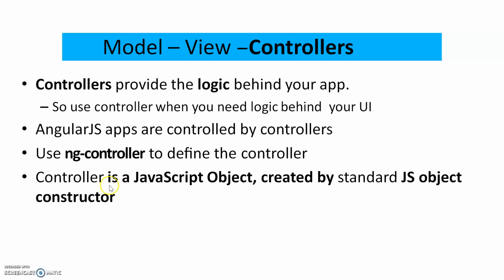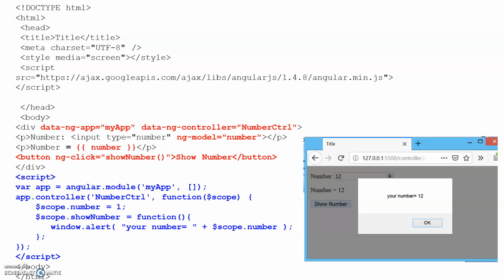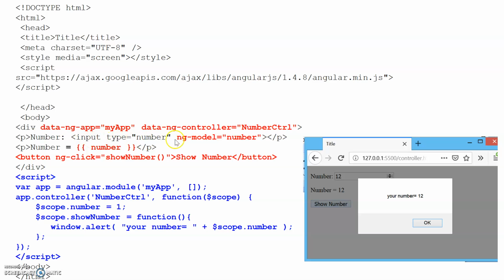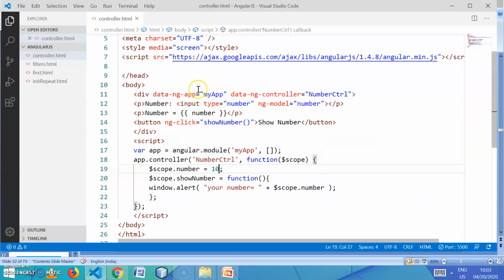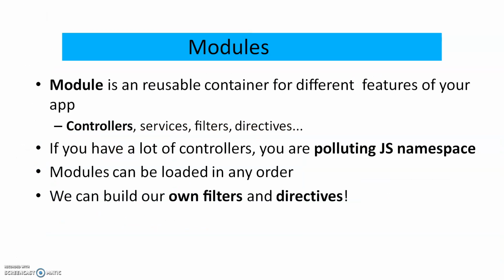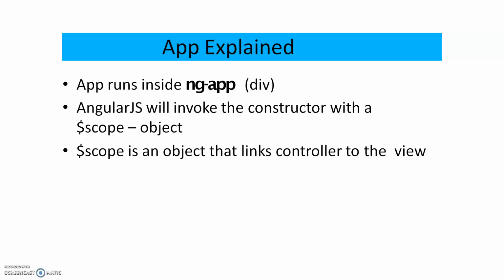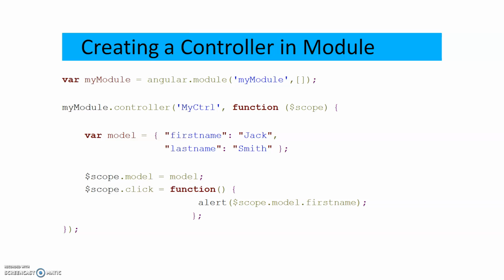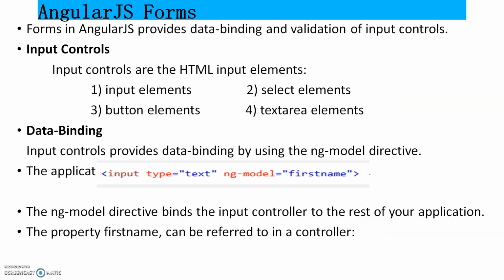4 Views, Controllers, Scope and Table in AngularJS